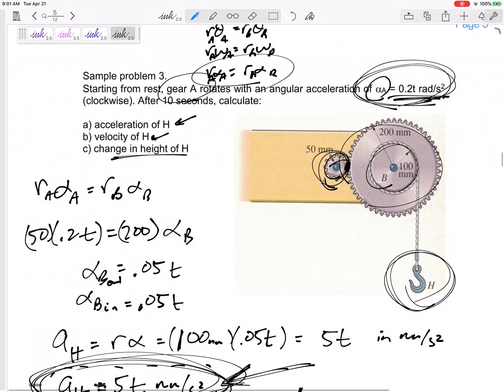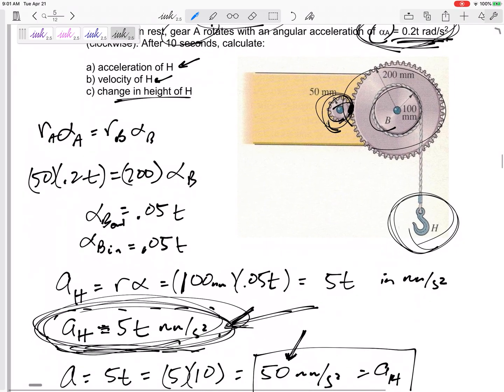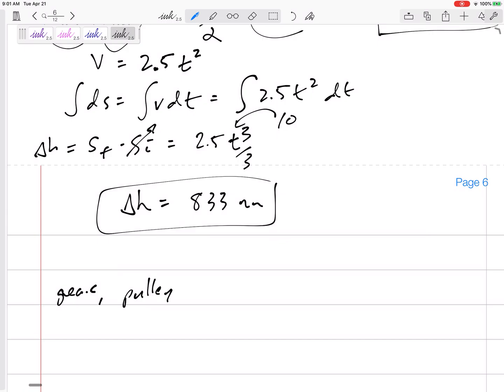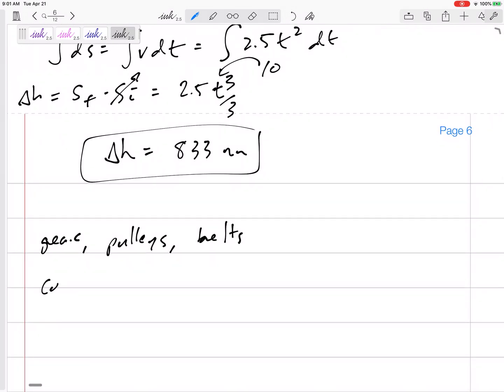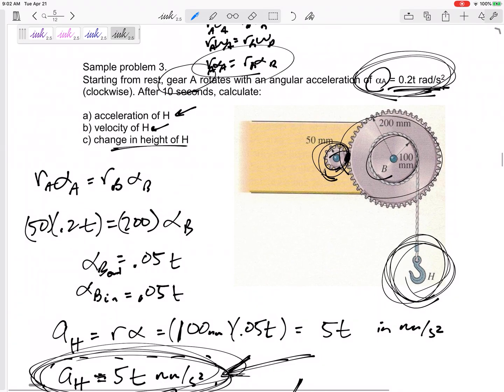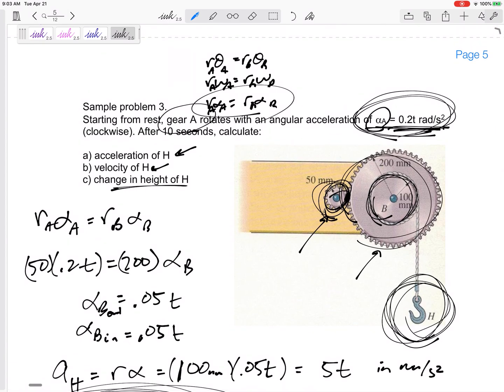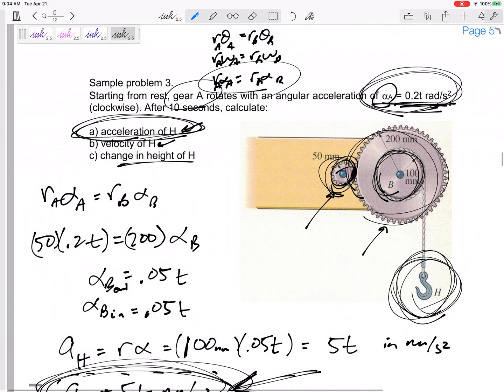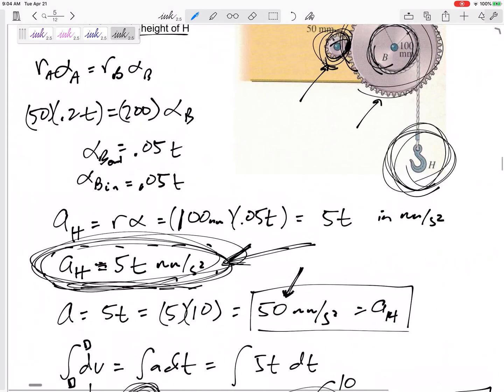Dynamics - Final exam problem 3 (Angular motion or Gears and Pulleys) overview